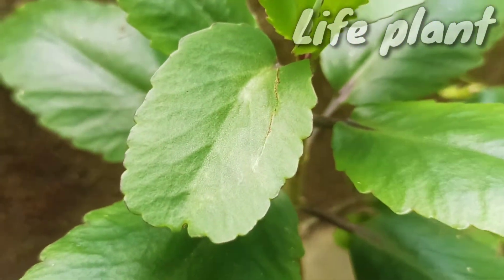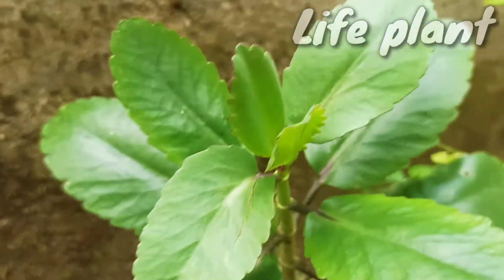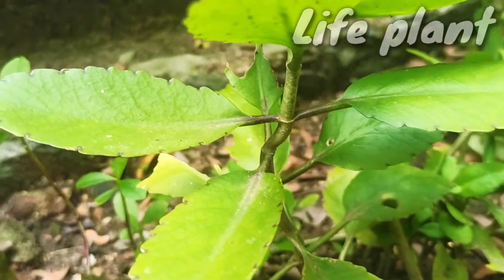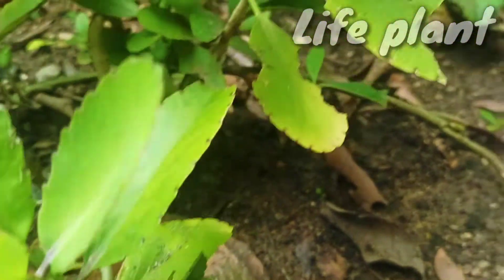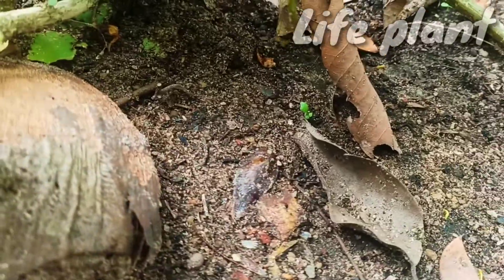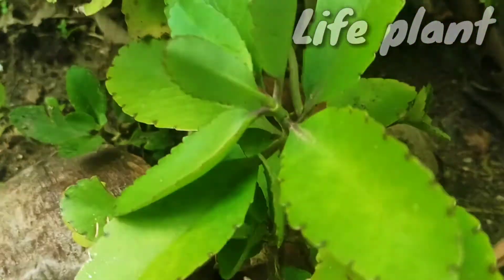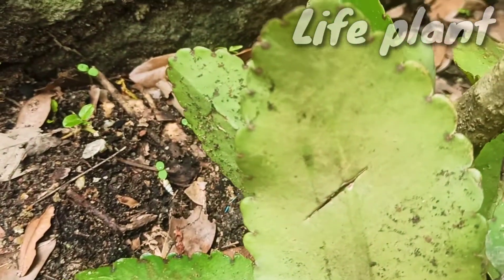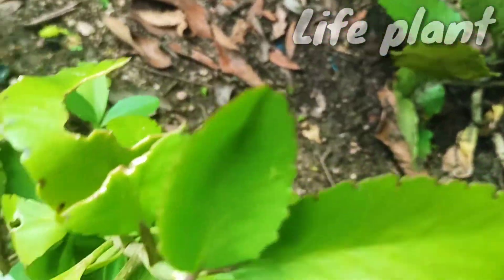Kalanchoe pinnata | Life plant | cathedral bells| miracle leaf | Goethe plant | uses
In this channel you can see facts on universe, Trees and plants, animals facts on geograpic of the earth and the ocean.

Improve your Knowledge on everything...

Cultivation of the plant.

In temperate regions, Kalanchoe pinnata is grown as an indoor ornamental plant. Like most succulents, it cannot survive hard frost and will not thrive in environments in which the temperature drops below 10 °C . It favours well-drained soil, the roots being otherwise susceptible to rot. In the tropics, Kalanchoe pinnata is grown outdoors in gardens, from which it may escape to become naturalised - often as an invasive weed.

Toxicity and traditional medicine of the plant.

In common with other species belonging to the Crassulaceae (including certain members of the genera Tylecodon, Cotyledon and Adromischus), Kalanchoe pinnata has been found to contain bufadienolide cardiac glycosides.These can cause cardiac poisoning, particularly in grazing animals.

Bryophyllum pinnatum has been recorded in Trinidad and Tobago as being used as a traditional treatment for hypertension.

In traditional medicine, the juice of the leaves is also used for kidney stones, although there is ongoing research and some scientific evidence for this use but further research is required. In the French Antilles, Kalanchoe pinnata, called zeb maltet, is used in local application against headaches. For the people of the Amazon, kalanchoe has multiple uses: the Creoles use it roasted against inflammations and cancer and as an infusion, and as a popular remedy for fevers. The Palikur people of Brazil and French Guiana apply a preparation of the juice of Kalanchoe leaves mixed with coconut oil to their foreheads to treat headache.

Uses of the plant.

For kalanchoe pinnata medicinal uses, the active constituents of katakataka are believed to have antibacterial, anti-inflammatory, antiviral, and antifungal properties for the treatment of several health conditions.

The leaves of the Katakataka plant may be used as a topical treatment for lesions and other external infections. Some even claim that the seeds have analgesic properties.

It also helps with cough, arthritis, hypertension and headaches.

There is also ongoing research linking the katakataka herbal plant as a remedy for kidney stones, liver diseases, high blood pressure and urinary problems.

We recommend consulting your doctor before using the katakataka plant as an herbal alternative or medication booster.